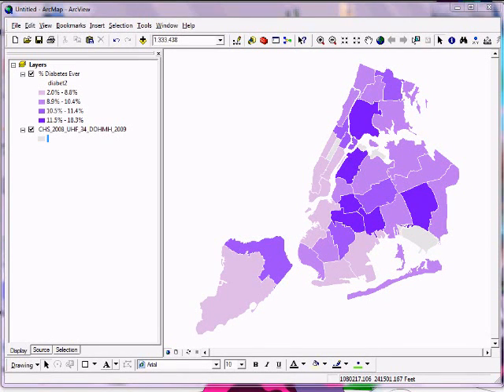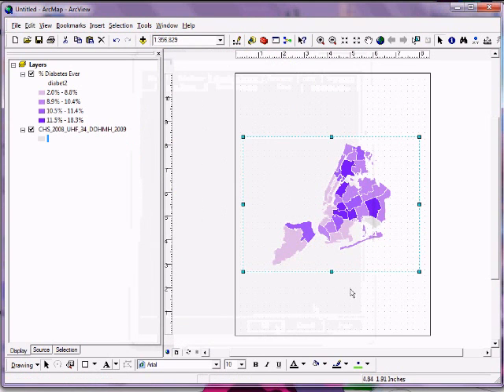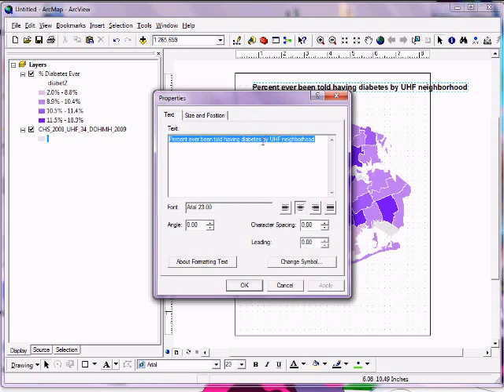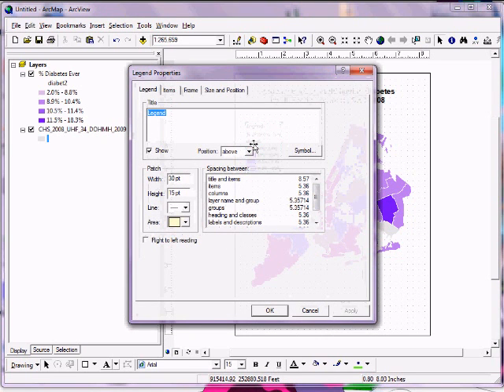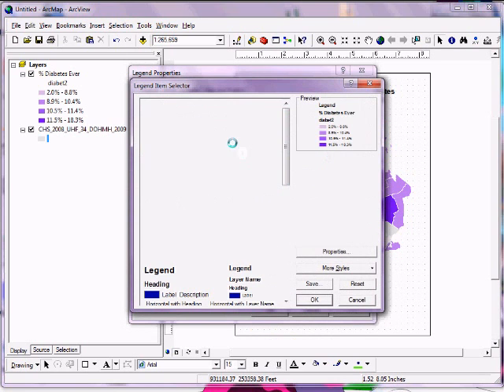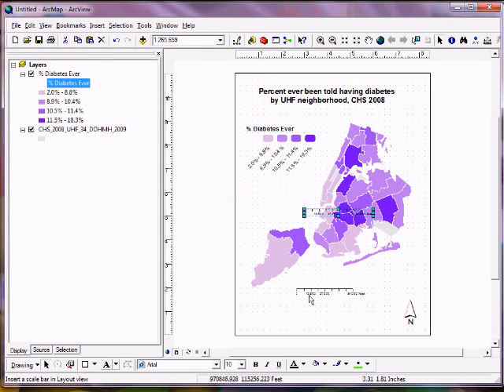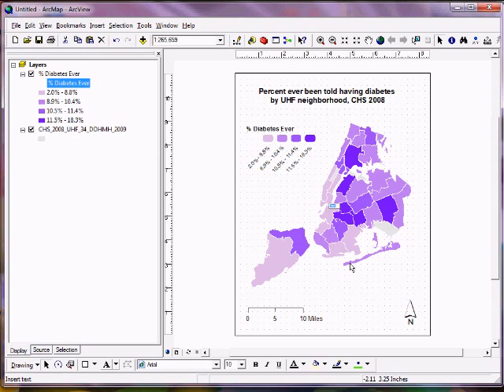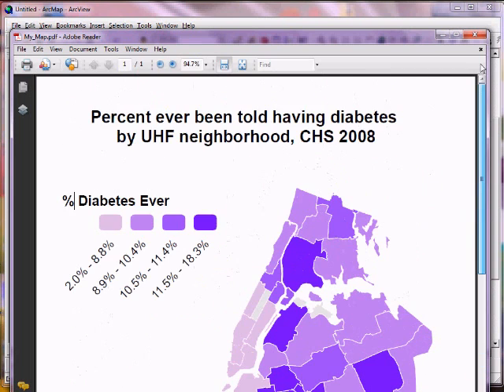How to create thematic (choropleth) maps in ArcGIS, Part II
Part II of building a thematic map - working with map layouts.  This video shows you how to add a title, legend, north arrow and other common elements, and export the final map for use outside of ArcGIS.  Lecture review tutorial videos from Hunter College and Mount Sinai School of Medicine (NYC) GIS in Public Health (PH 770.07), and (MPH-0005).